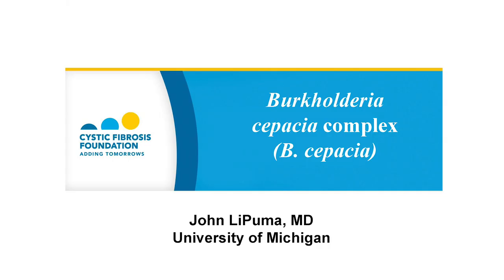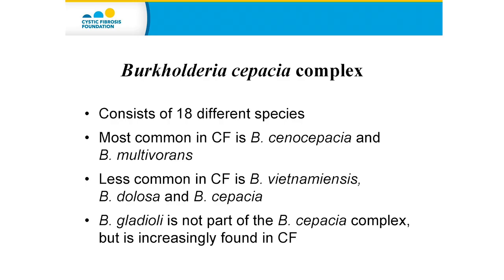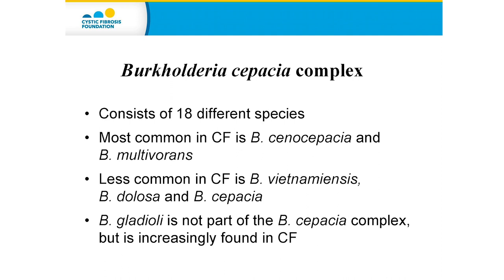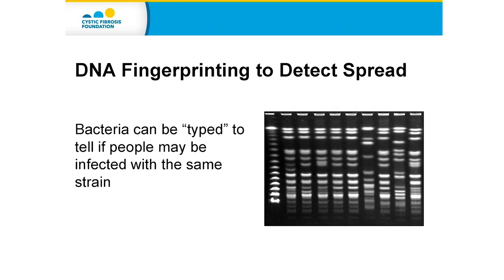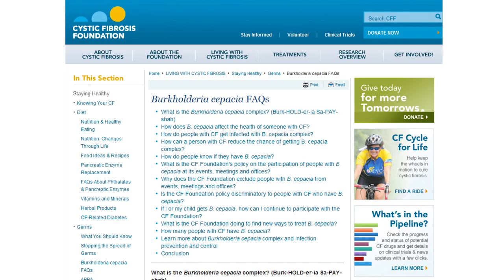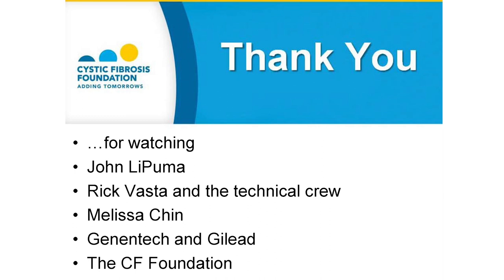CF Foundation | Burkholderia cepacia complex (B. cepacia)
John LiPuma, M.D., explains what B.cepacia is, how it affects a person with CF and how to avoid it.